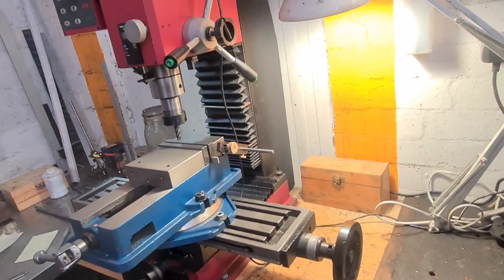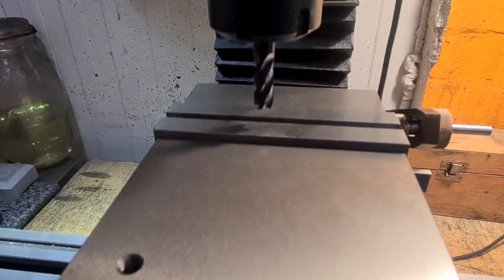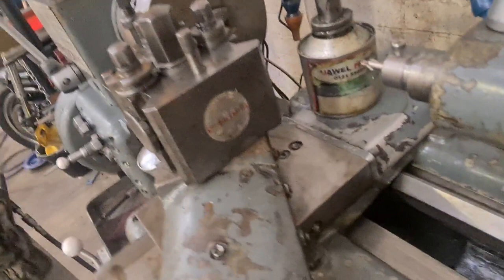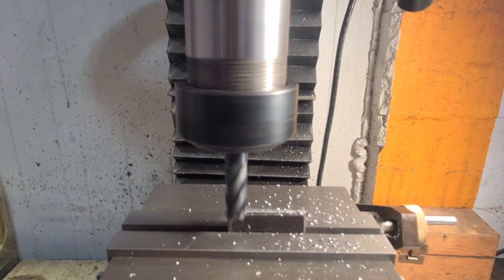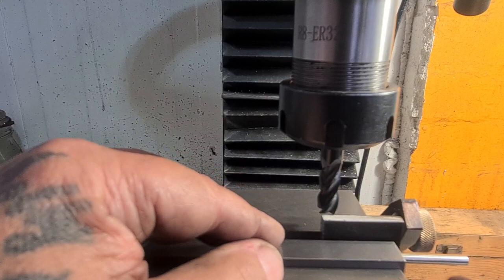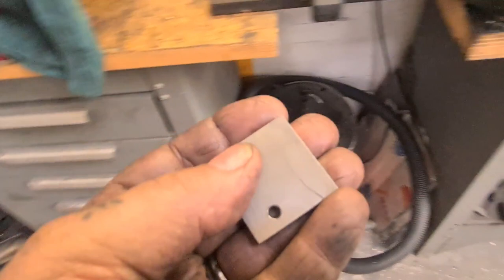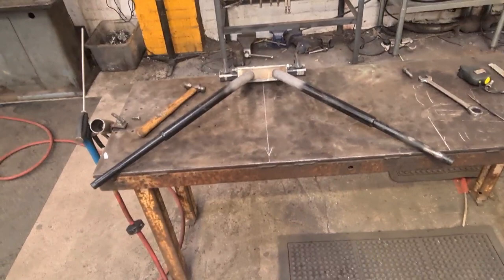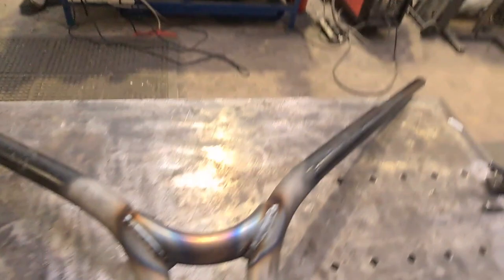Milling, Welding, Custom Motorcycle Trike Setup Fabrication Superfly its Vlog time! May Mash Up #1